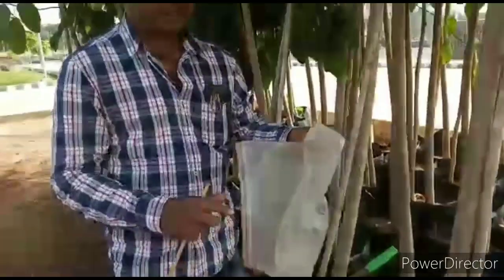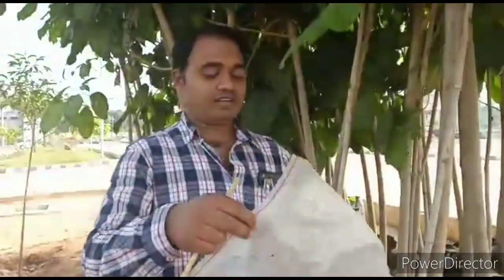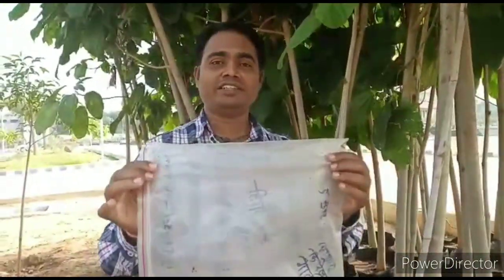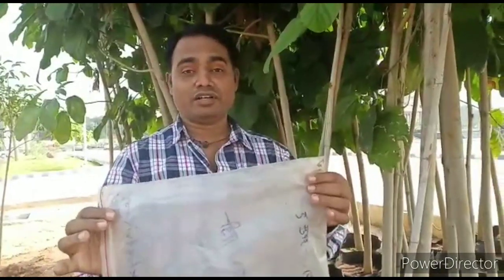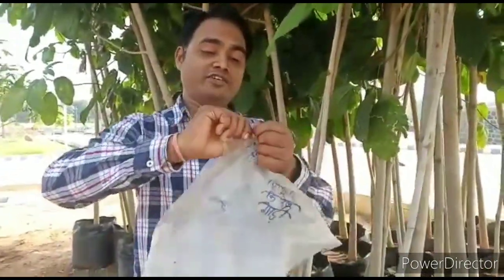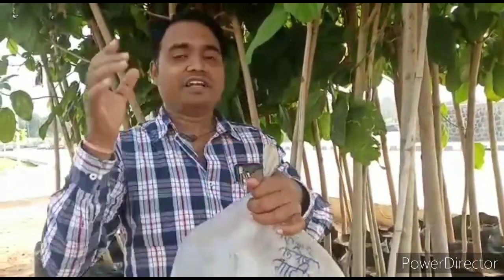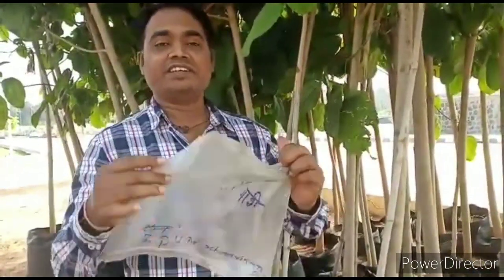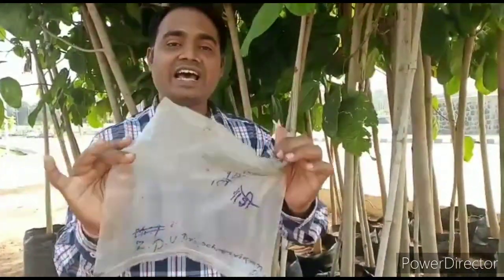Making Bioplastics from banana peels. By - Pradip sir.. केले के छिलको से bioplastic कैसे बनाये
In this video i discuss the need of bioplastics and the method of making bioplastics from banana peels. Also I shown some product made by banana bioplastics...